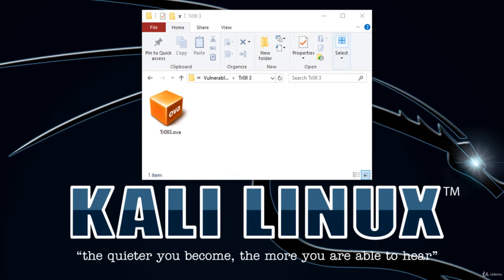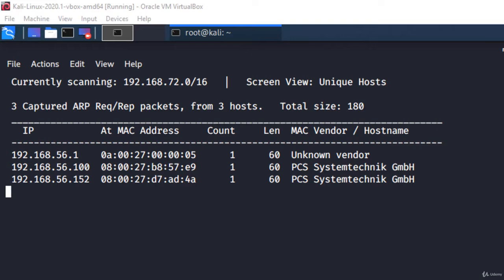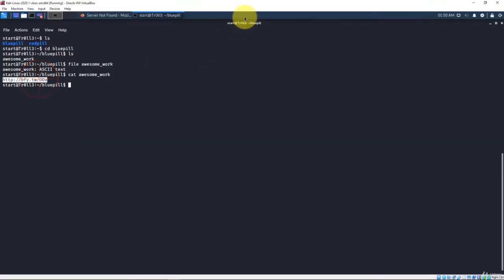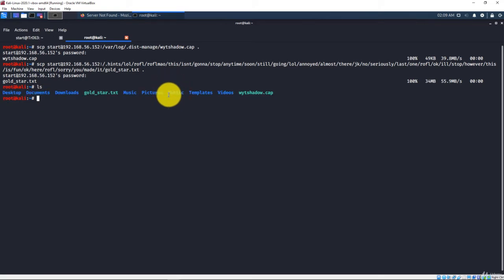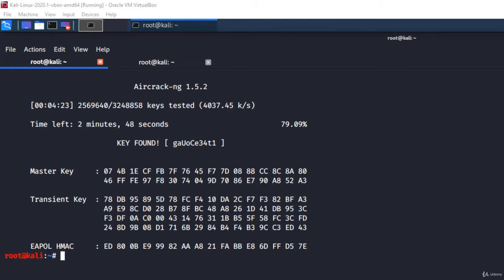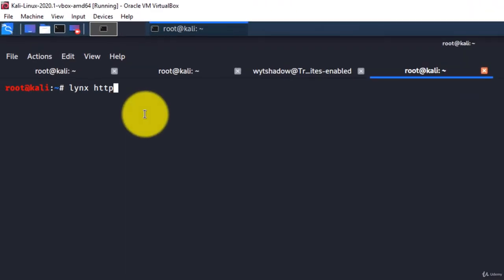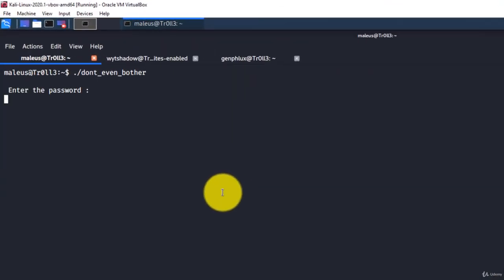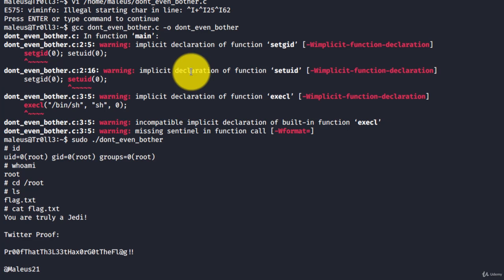Tr0ll 3 Enumeration and Exploitation (Kali Linux) | Kali Series New Edition 2021 #4